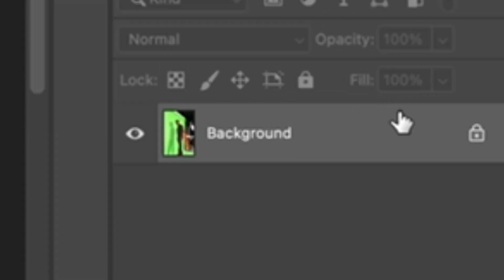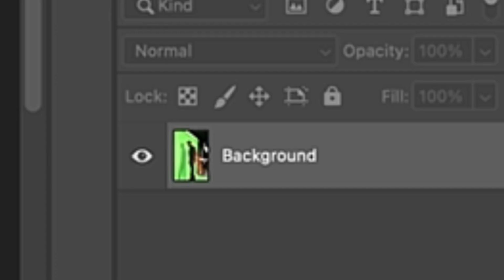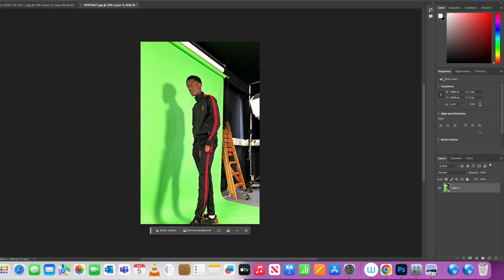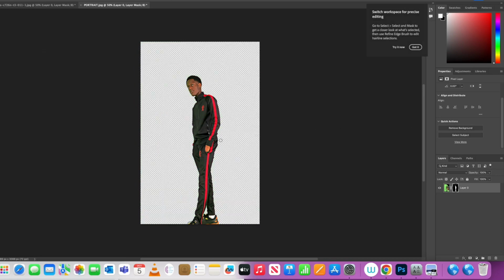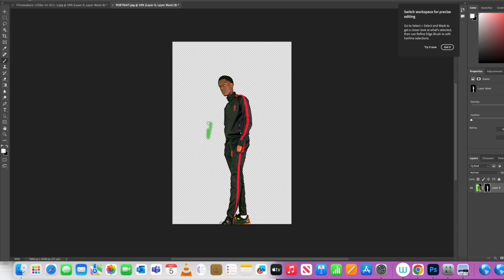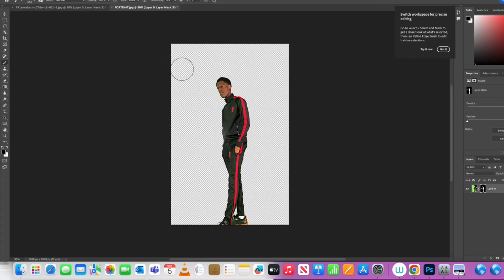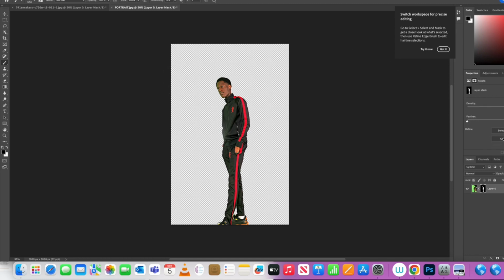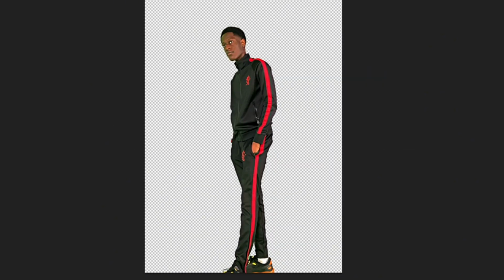How to EASILY Remove Background (fast) in Photoshop 2023!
Learn a simple method to remove the background from your photos in Photoshop!